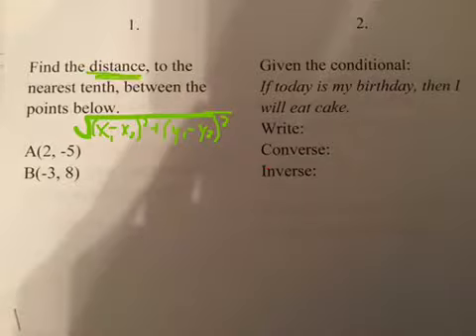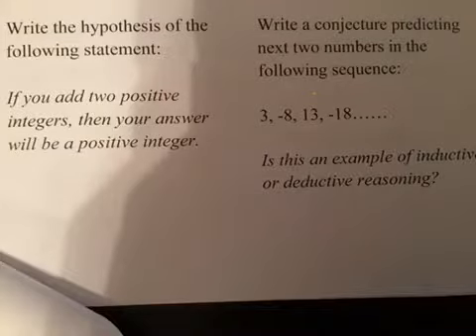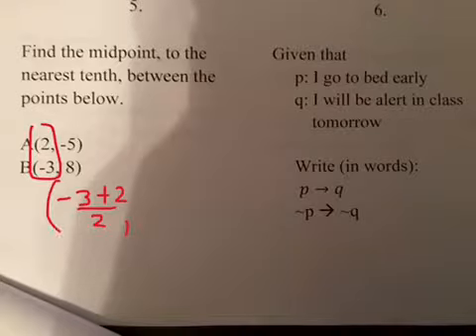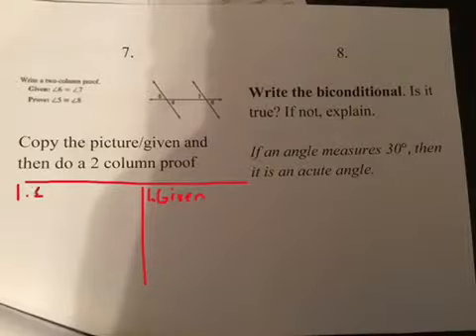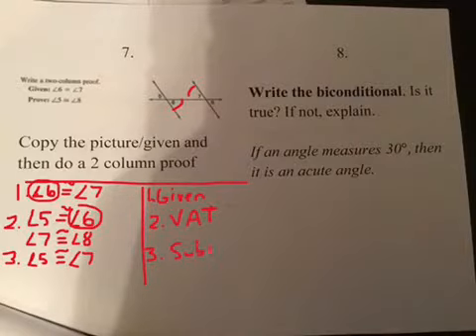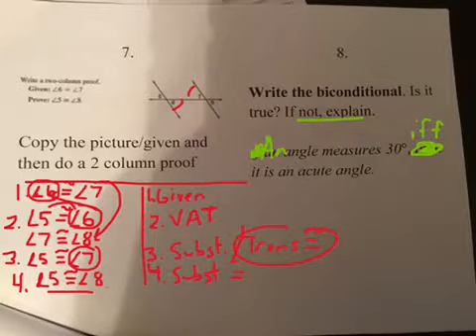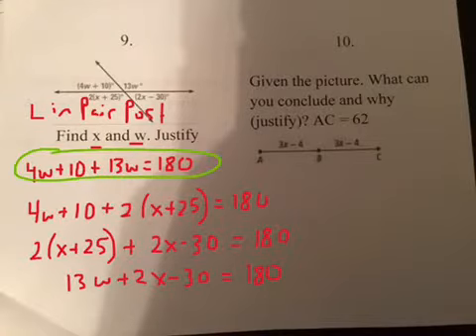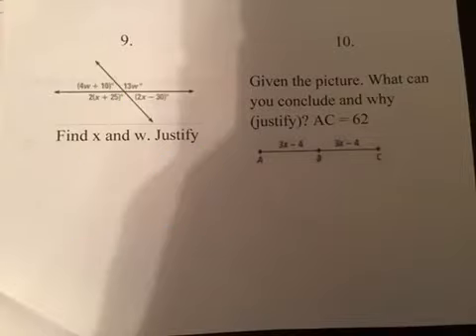Unit 2 Around room 1-10